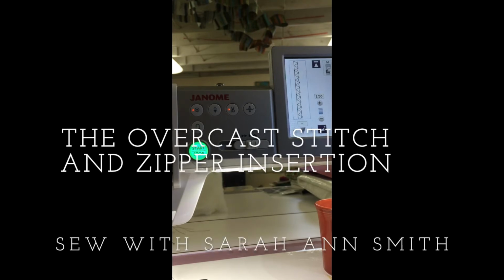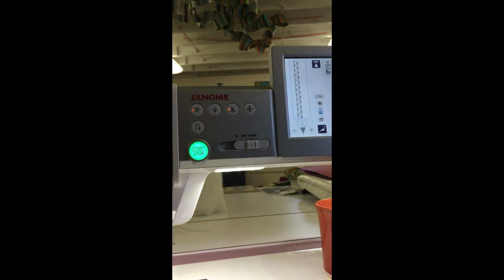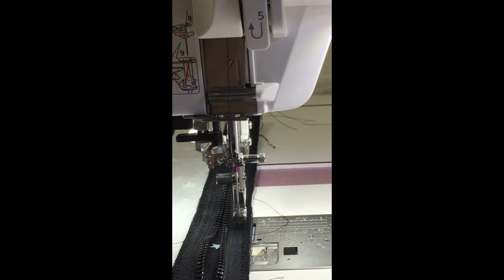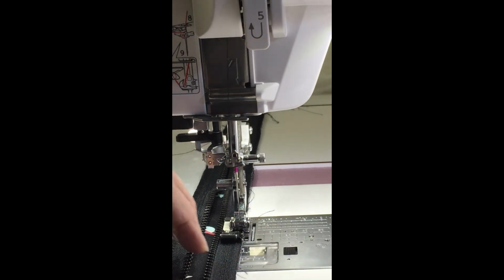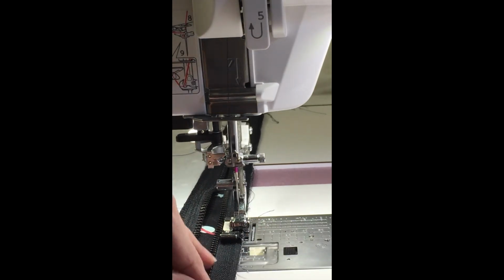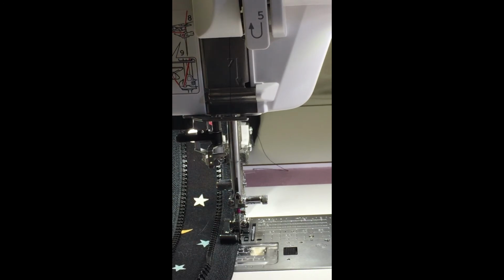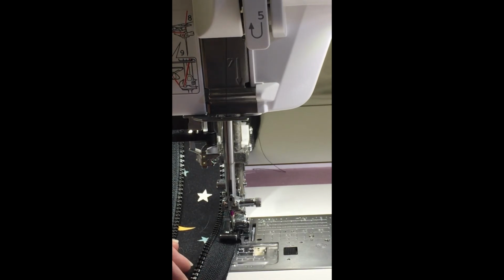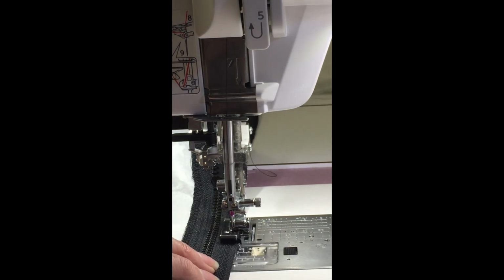Overcast Stitch and Zipper Insertion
Sarah Ann Smith teaches you how to use the overcast foot to insert a zipper on a garment or home dec project.  Thanks to Janome America for the M7 Continental (my dream machine) and being a Janome Artisan since 2003, AND to Michael Miller Fabrics for being a 2020 Brand Ambassador.  A free pattern for the floor cushions is available on my March 9, 2020 post and under